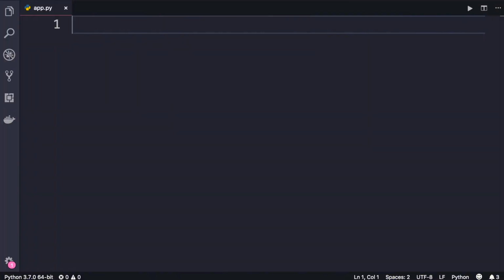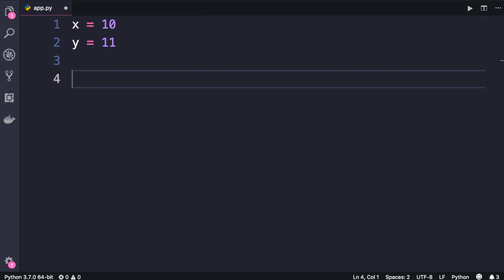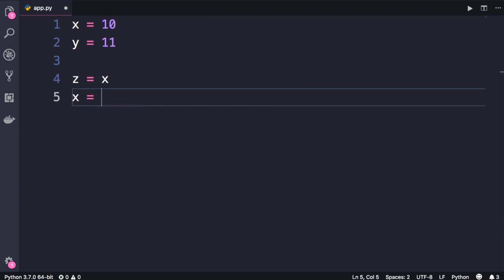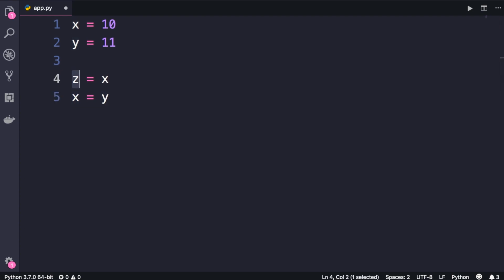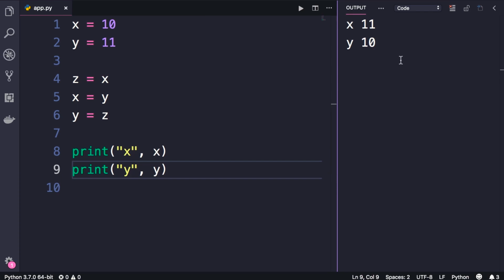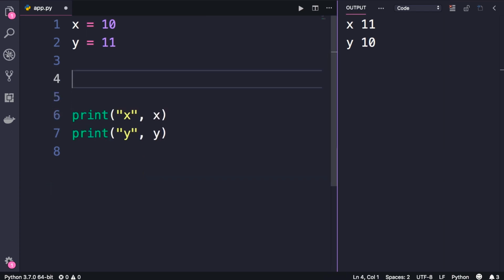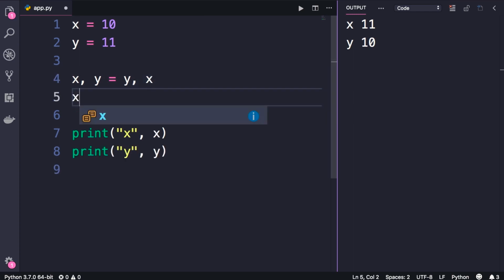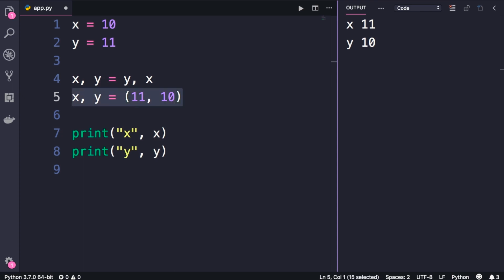65 Swapping Variables